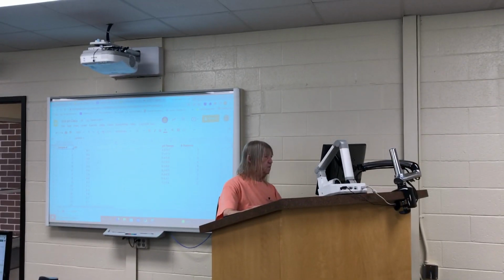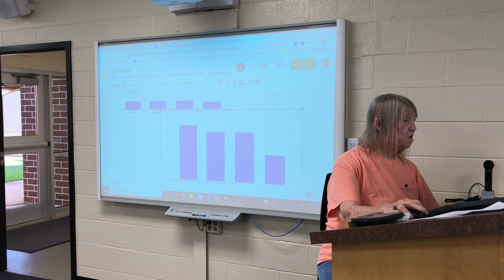Data Analysis #5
Dr. Graham gives instruction to teachers about how to properly use the water and soil data they collected to create a spreadsheet. Also, how to incorporate this instruction into the classroom and share with students